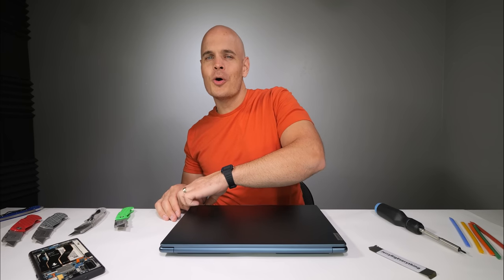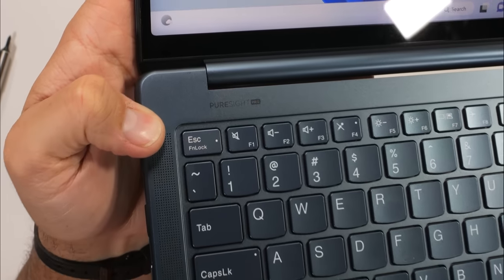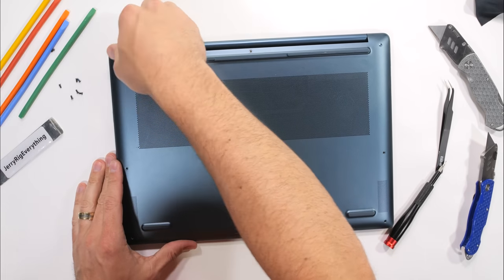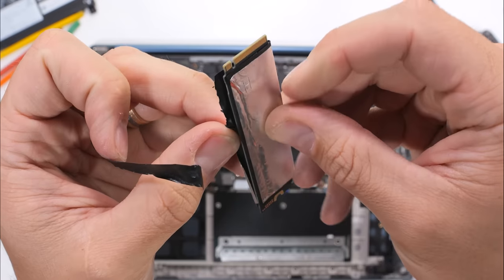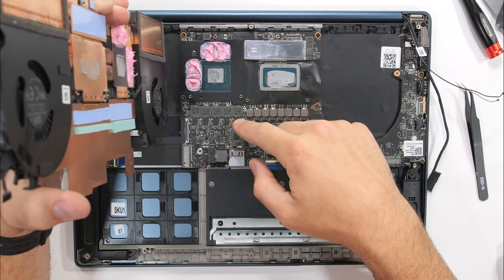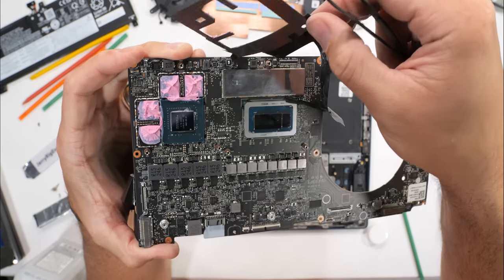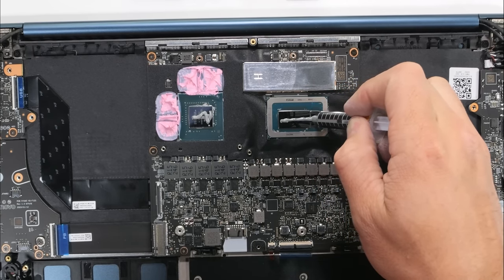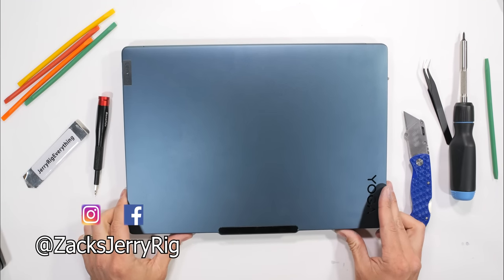FINALLY! - a Professional Laptop that actually puts out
Lenovo over here putting the 'Pro' back in 'Professional'. With a dedicated Nvidia 4070 GPU and a blistering Intel Core i9 processor, this laptop is basically good at everything from homework to eating chicken dinners. Look I don't know what the kids are doing on laptops these days - I just know its a really really powerful machine.